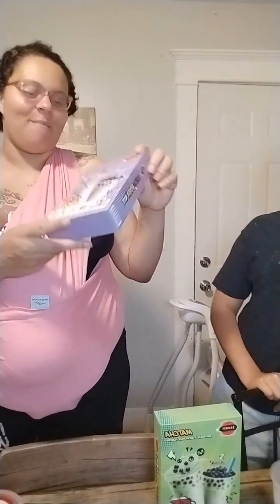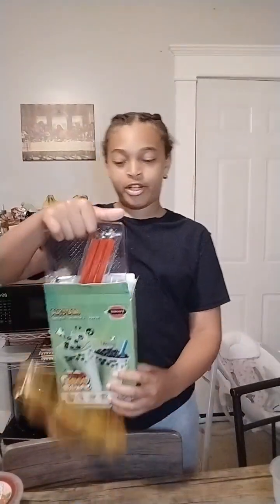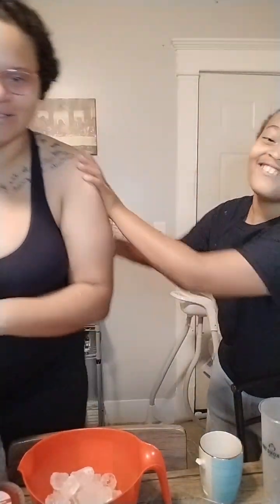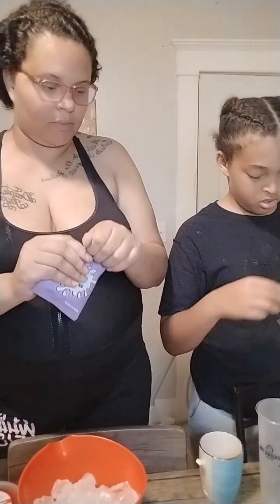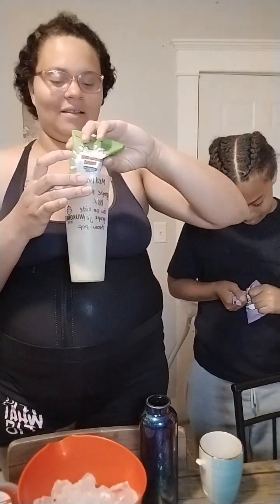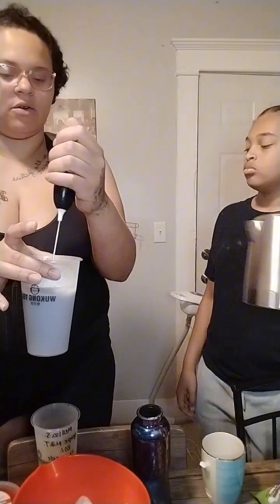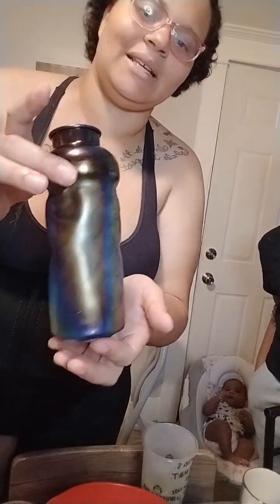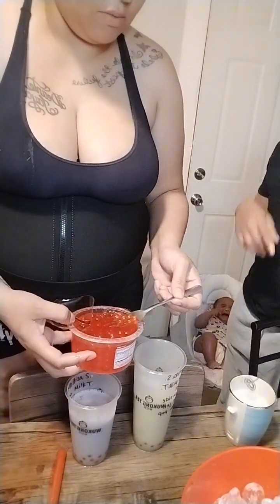Quality time making boba with my son